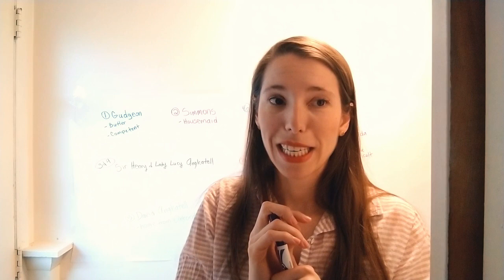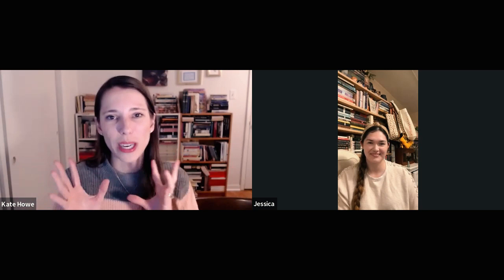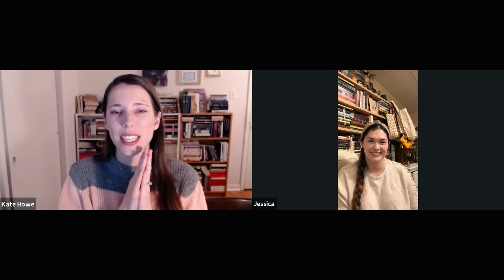The Hollow Reading Vlog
Timecodes:
0:00 - Introduction
0:13 - Making a Character Map
6:52 - Chapters 1-10
25:43 - Chapters 11-20
38:35 - Chapters 21-27
50:49 - The Conclusion!